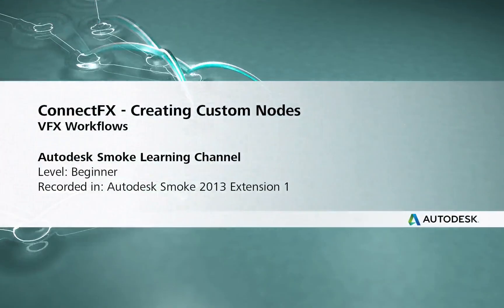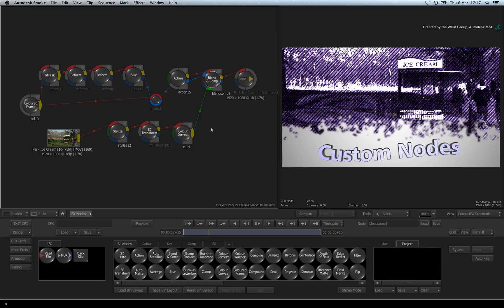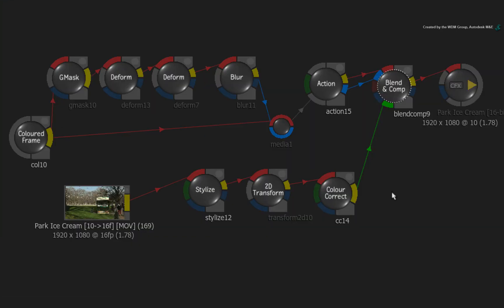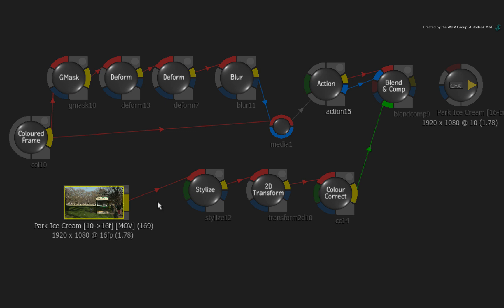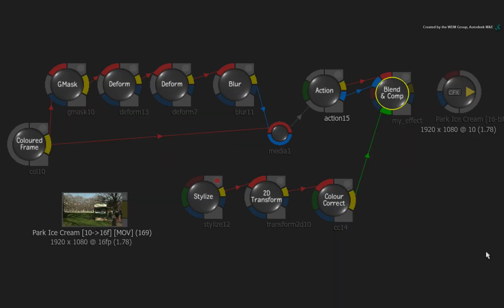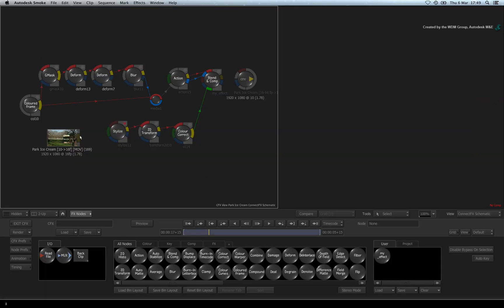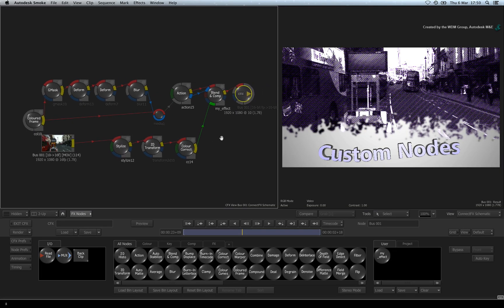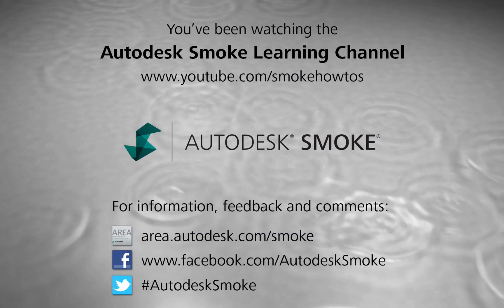ConnectFX - Creating Custom Nodes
Level: Beginner

This video shows you how to create custom nodes in ConnectFX.

Great for templating graphics, creating custom tools and presets.